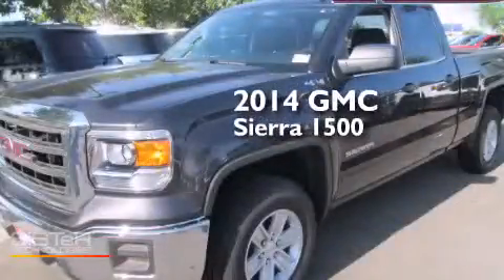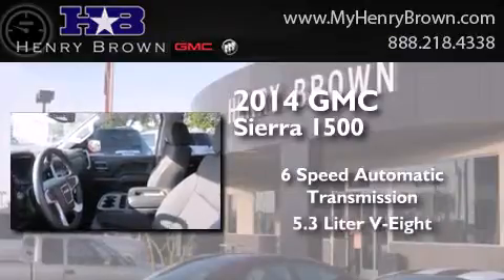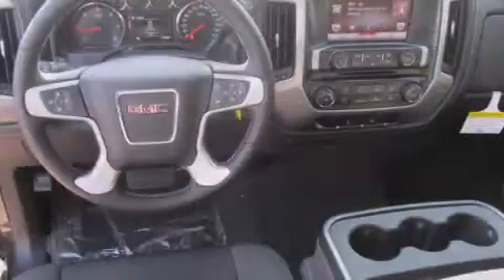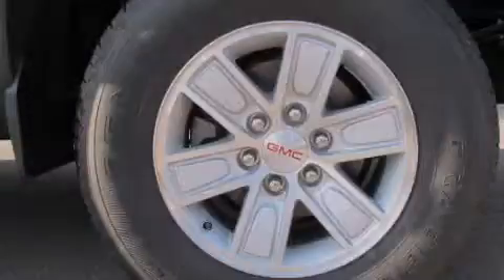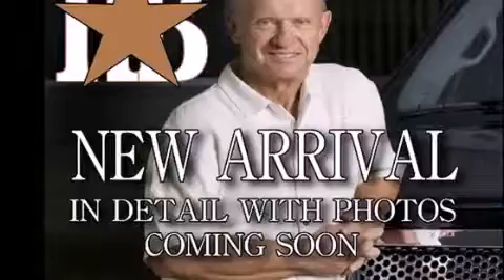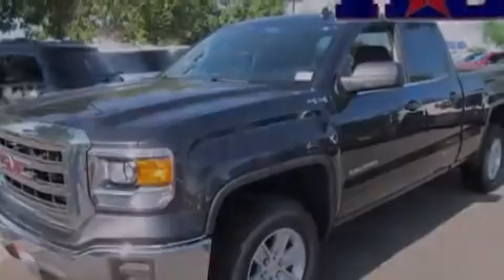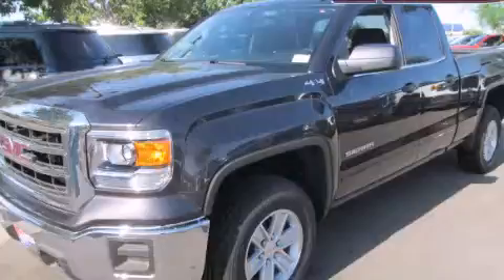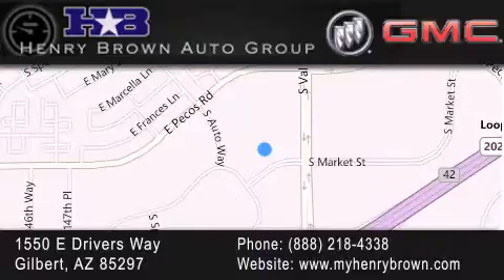2014 GMC Sierra Mesa AZ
Year : 2014
 Make : GMC
 Model : Sierra
 Engine : 5.3L V8
 Trans . : 6 Spd Automatic
 Exterior : Iridium Met

 Interior : Jet Black
 Stock : 4T1538

 1550 E. Drivers Way